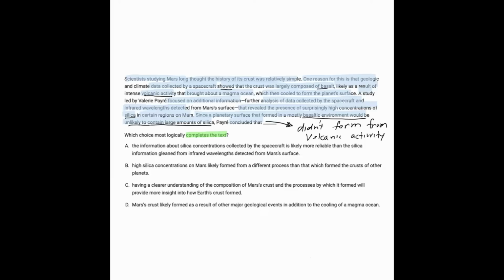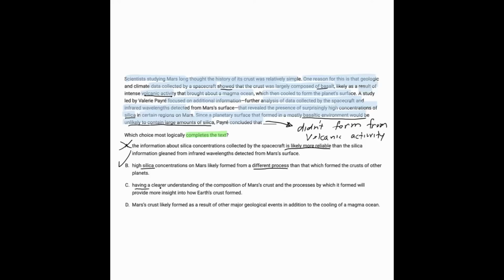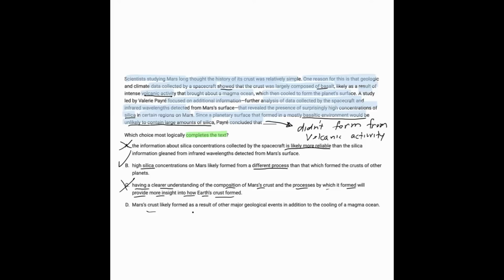Scientists studying Mars long thought the history of its crust was relatively simple... ID: aaddd60f